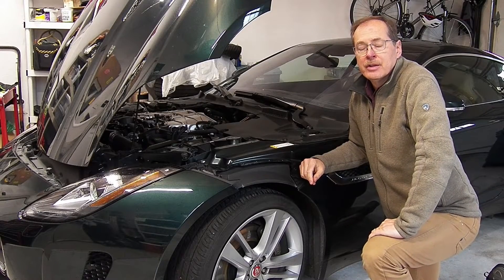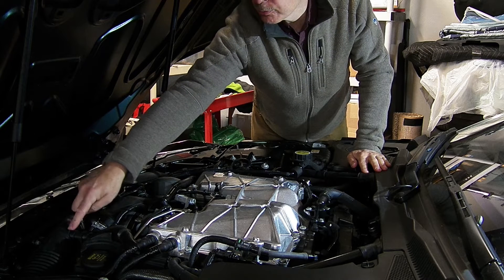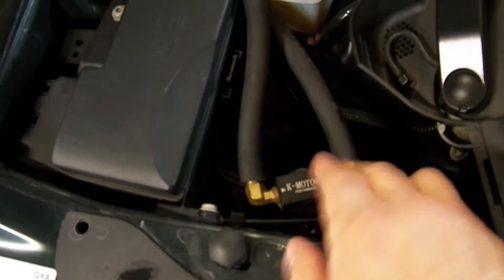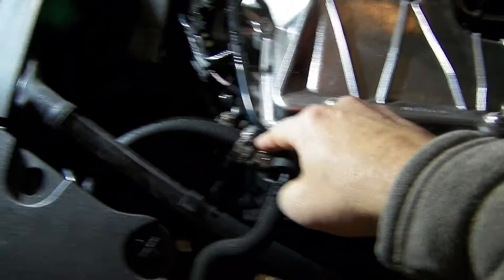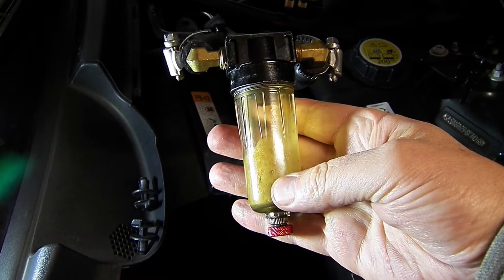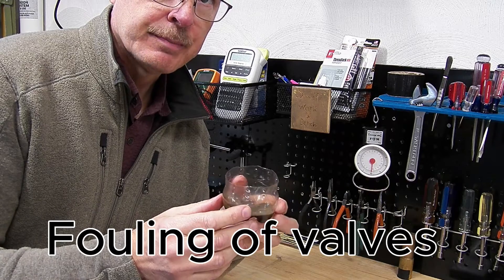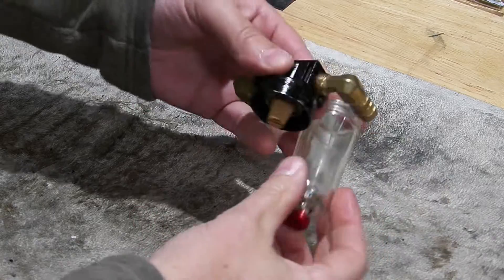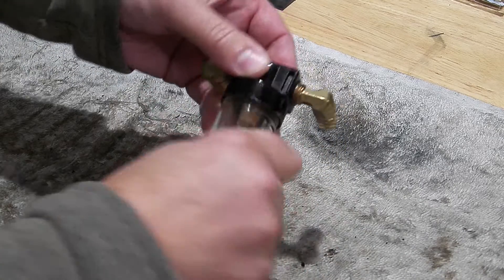Engine Oil Catch Cans Jag F-Type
This video discusses the effectiveness of oil catch cans on the Jaguar AJ126 and AJ133 engines.